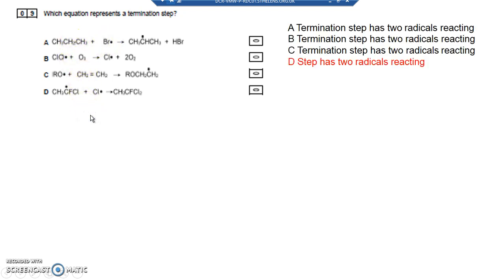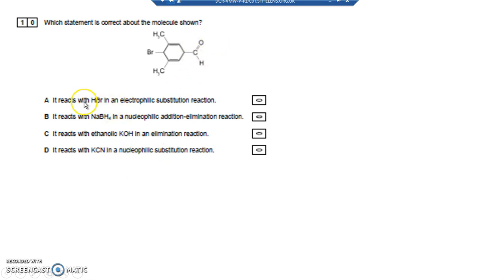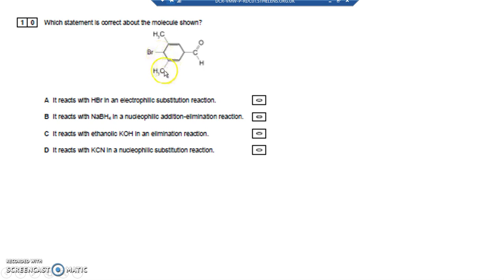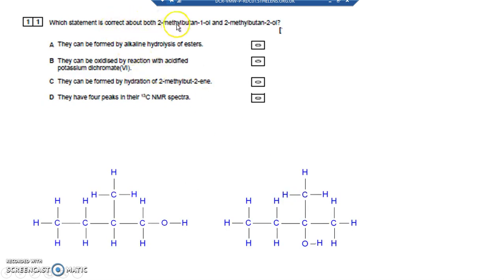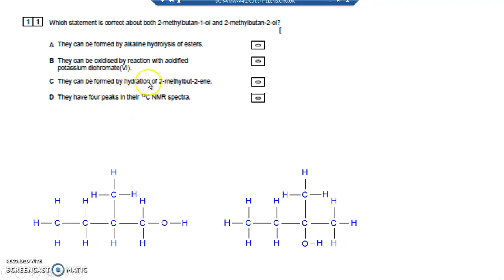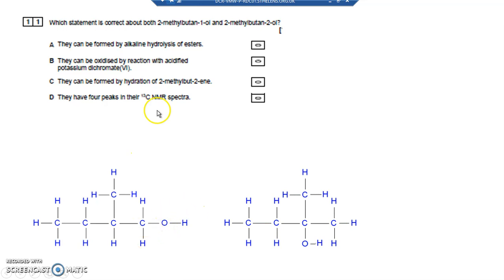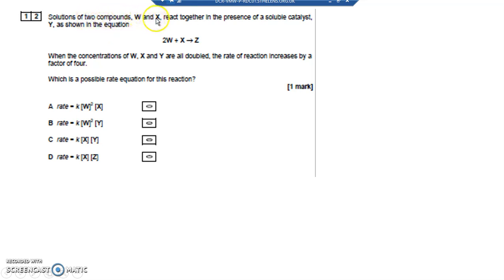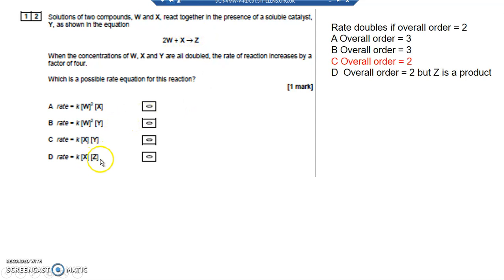A Level Paper 3 2018 Q9 10 11,12